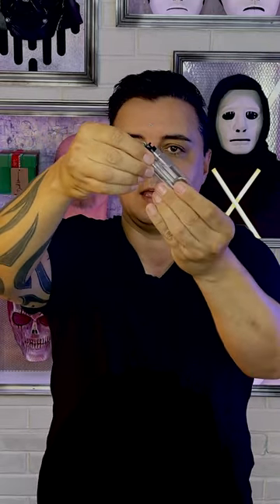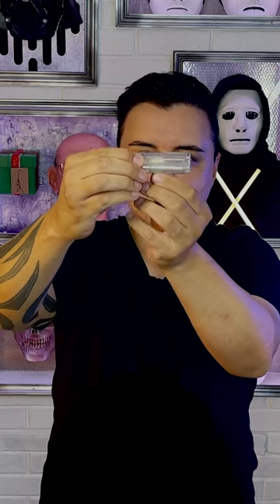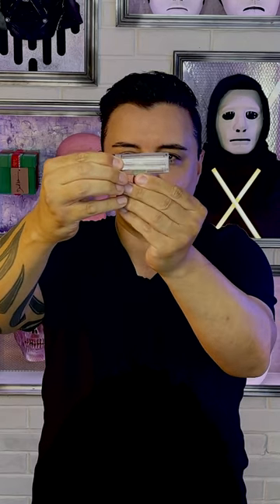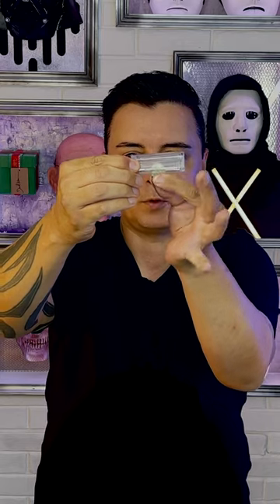HOW? Coin MELTS into REAL Lighter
Can you work this out? So many said it wasn't a real lighter or that it had a special compartment.

Britain's Got Talent Magician and Mind Reader Marc Spelmann also known as Magician 'X' caused an internet phenomenon when his 2018 Golden Buzzer audition went viral around the world. His audition was the most watched performance of the entire series in 2018 going global with 100 million views across social media.

In 2019 he secretly returned as masked magician 'X' only revealing his true identity in the grand final to the astonishment of the millions watching and all on the production team.
His unmasking trended on Twitter and in the number one spot on youtube for two days. 'X' is the fastest most highest viewed act in BGT history with over 100 million views in weeks. Since then Marc Spelmann and 'X' have to date reached over half a billion views globally.

Marc is a professional performer of 20 years plus but also loves filming, editing, illustrating, painting and photography so please Subscribe, Like and get involved, Marc would love to connect with you here and on his other social media platforms.

So Like, Follow and interact below.